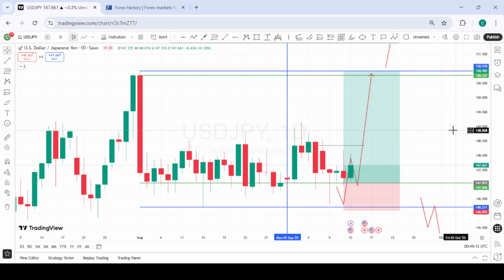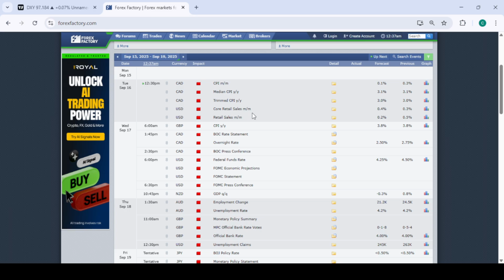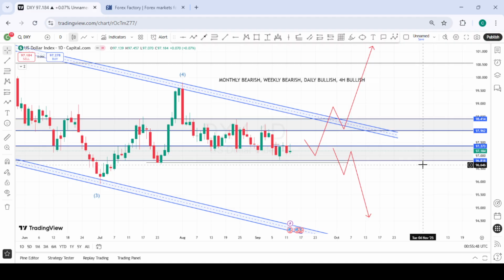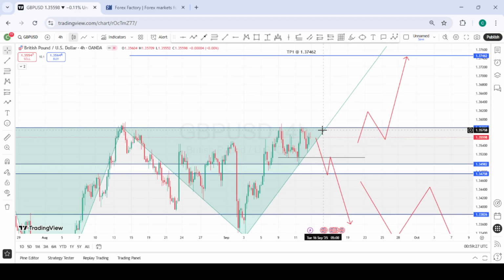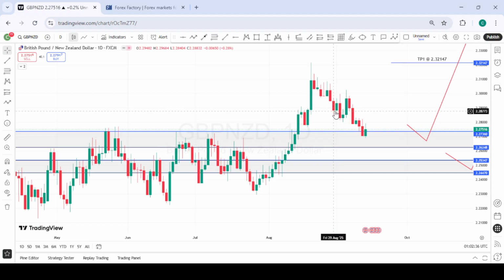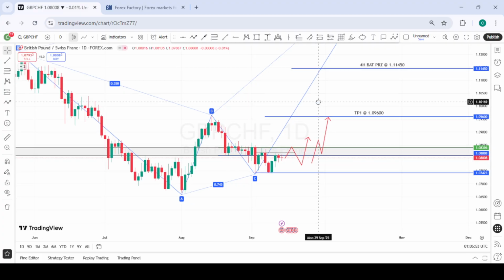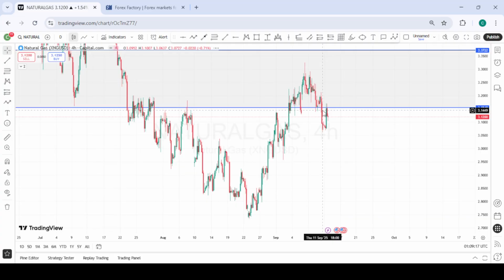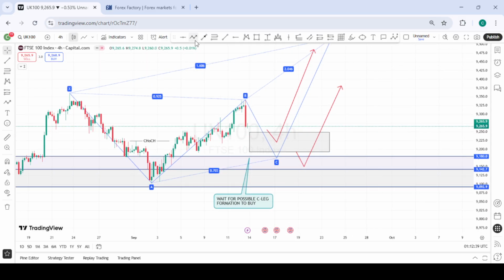WEEKLY FOREX OUTLOOK EP. 11 (15-19/09/2025) DXY, EURUSD, GBPUSD, CADJPY, UKOIL, NASDAQ & MORE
Timestamps:
0:00 - Intro
0:51 - Recap
3:52 - News Outlook
6:32 - DXY
8:40 - EURUSD
10:00 - GBPUSD
11:10 - NZDUSD
12:15 - CADJPY
13:10 - GBPCAD
14:00 - GBPNZD
14:55 - GBPAUD
15:36 - AUDCHF
16:15 - GBPCHF
17:40 - EURCHF
18:46 - AUDNZD
19:25 - UKOIL
20:45 - XNGUSD
22:05 - NASDAQ
23:03 - FTSE 100
24:14 - Conclusion